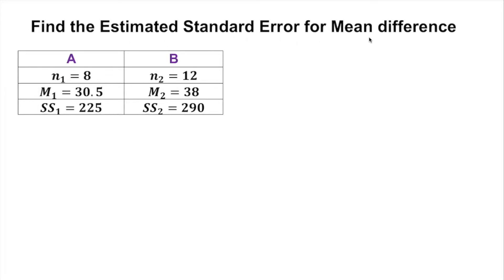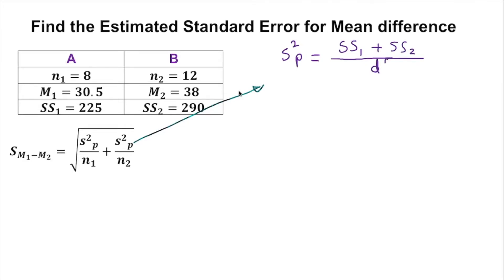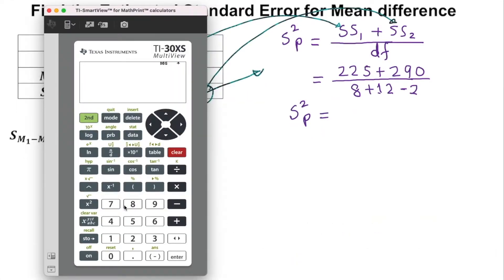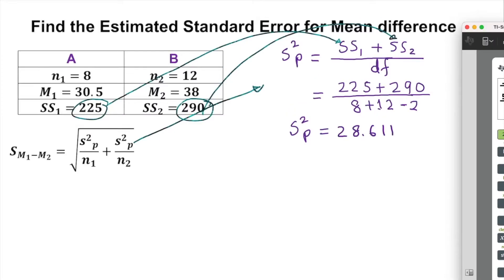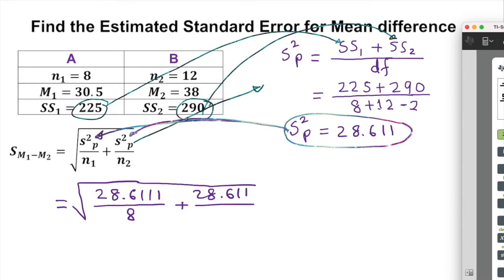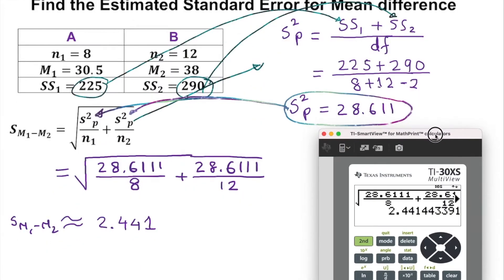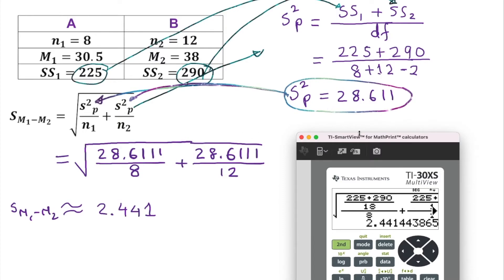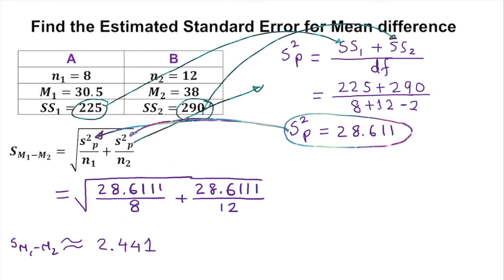Estimated Standard Error of the Mean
This video will help you to find the estimated standard error of the mean difference.